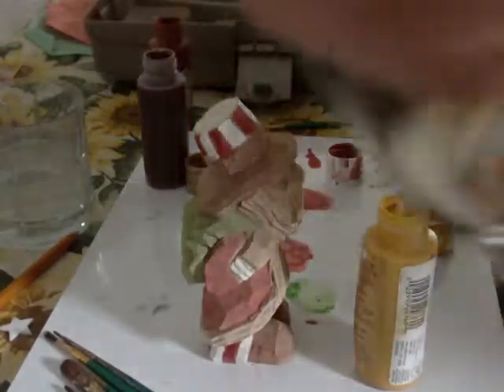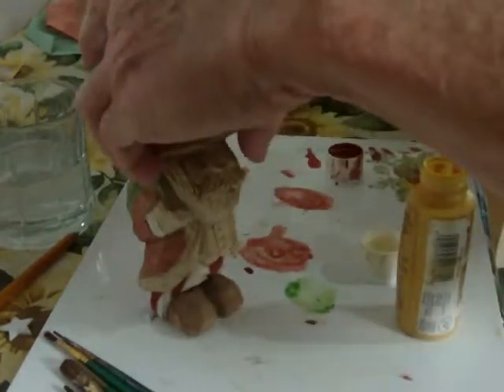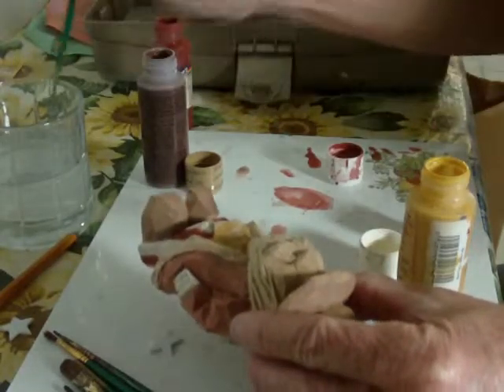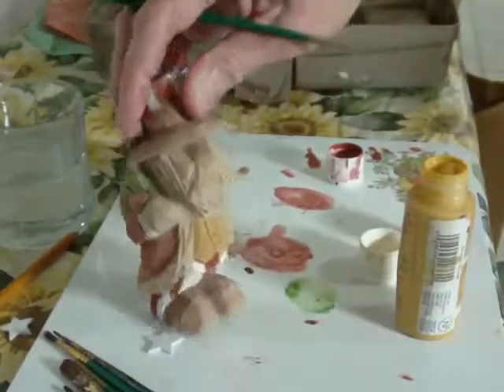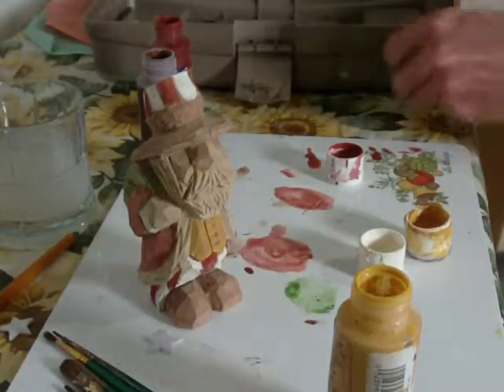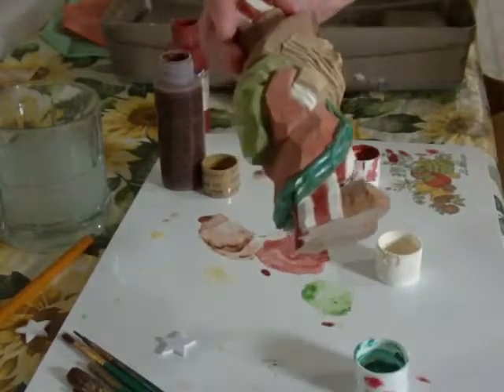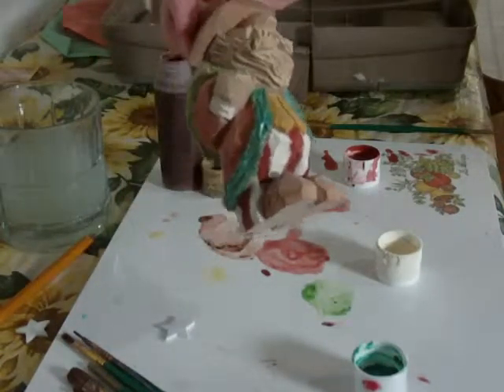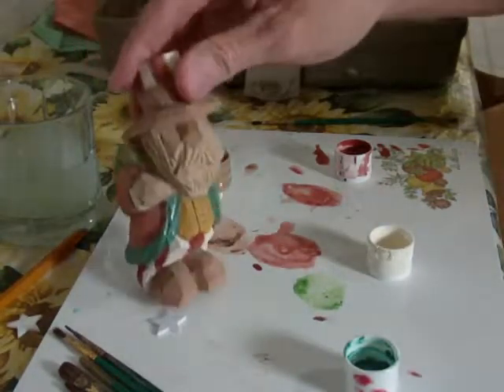Painting The Uncle Sam Santa Part 5